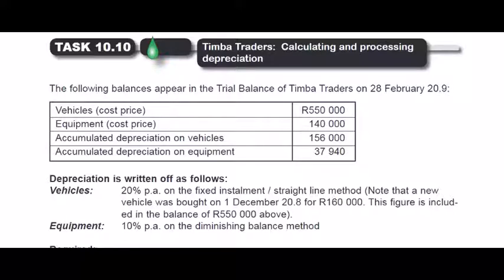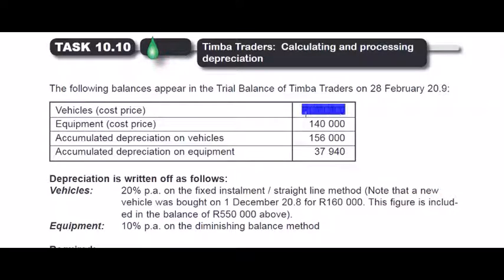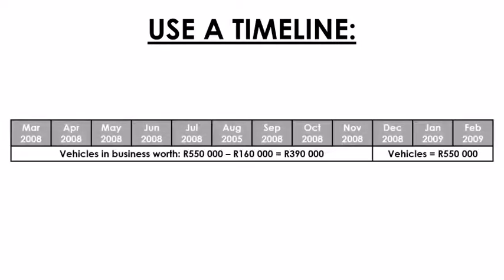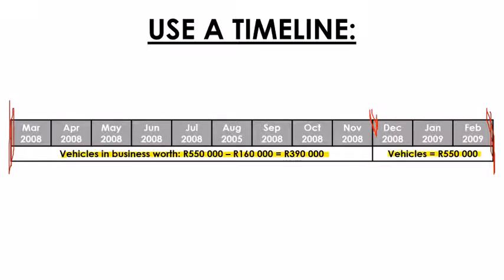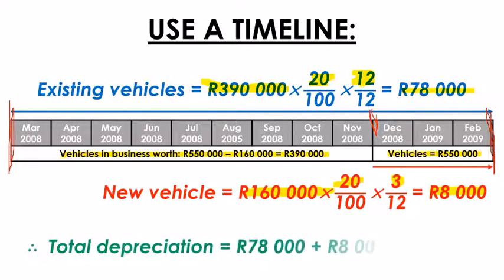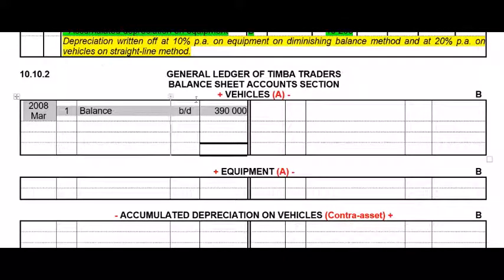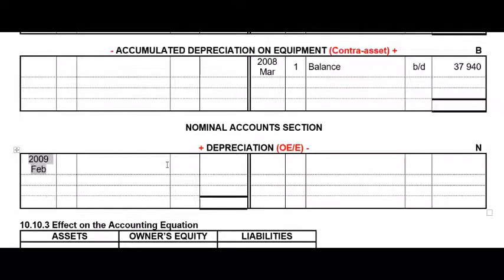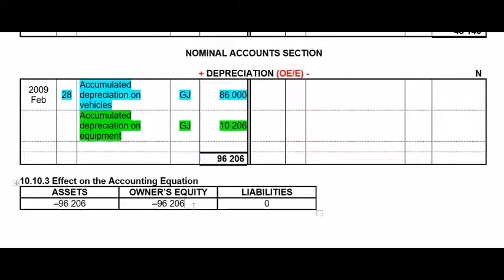Memo: Task 10.10